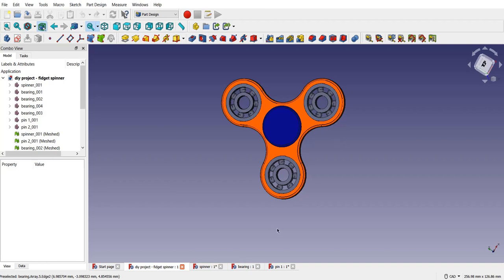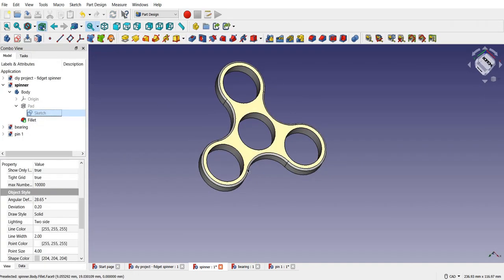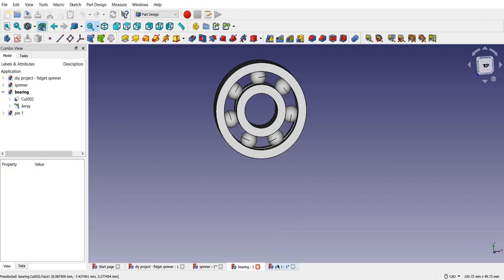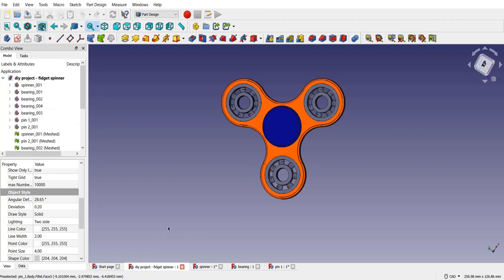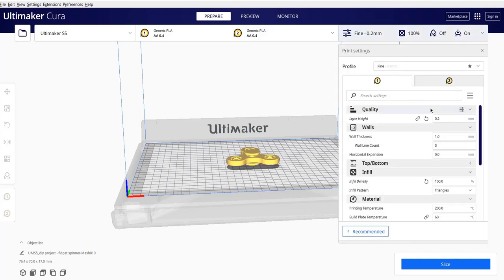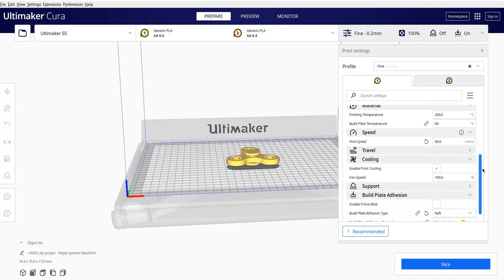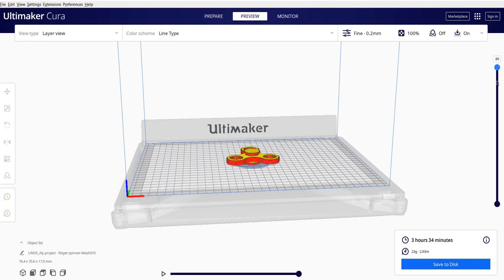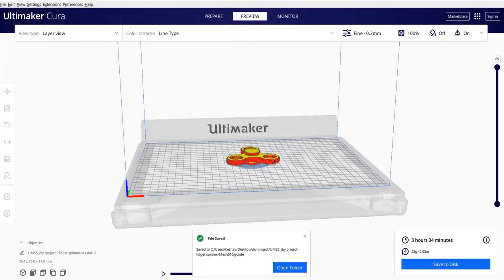DIY ASSIGNMENT 1 | FIDGET SPINNER | KAUSTUBH GUPTA | ROLL NO. - 21BT30012 | SECTION - 9 | IIT KGP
this is my diy project 1 and i made a fidget spinner in this using freecad application
name - kaustubh gupta
Roll no. - 21BT30012
section 9